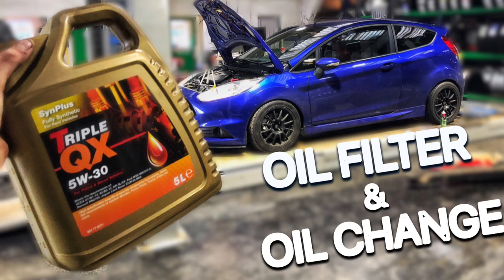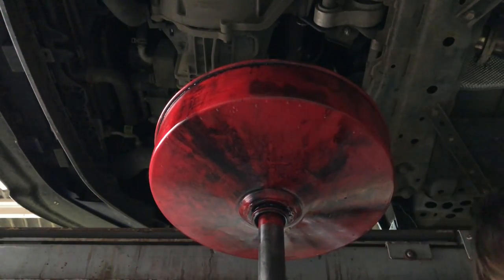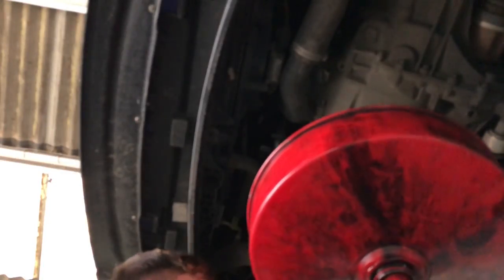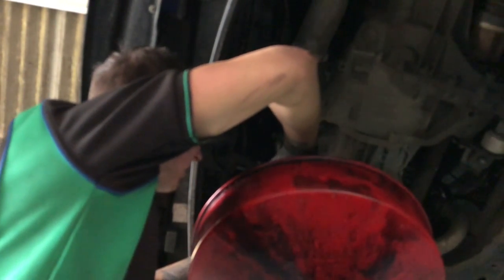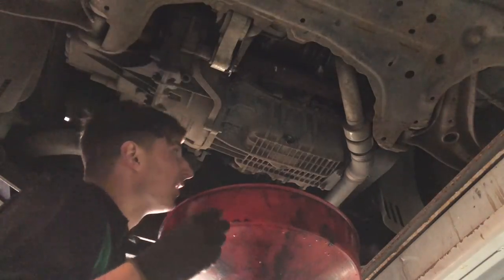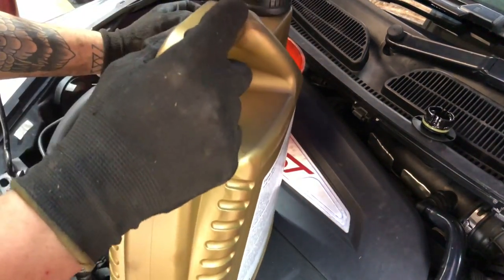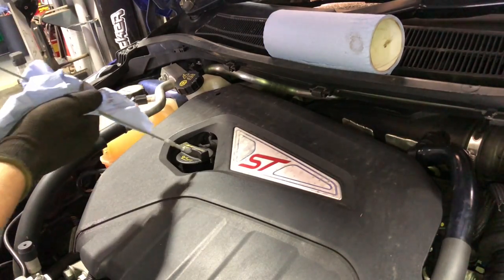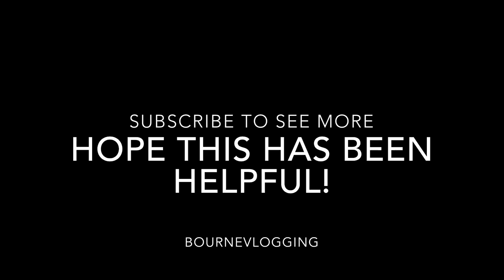FIESTA ST - HOW TO CHANGE YOUR OIL FILTER & OIL